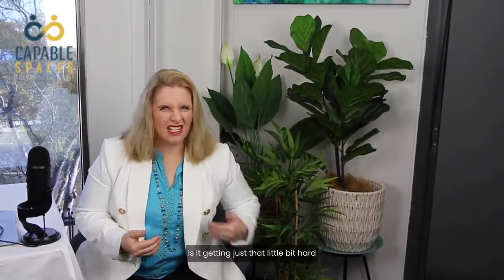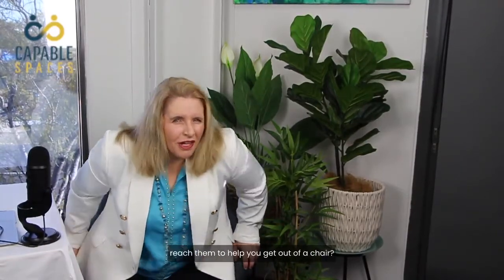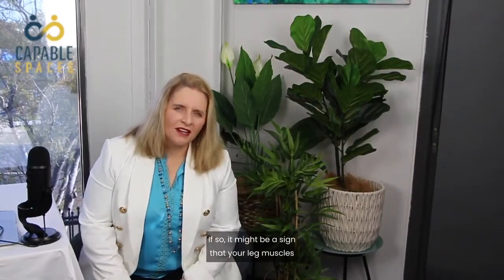Is it Hard to get out of Chairs?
Sitting in a chair is something that each of us do every day without much thought. However, if our muscle use or our leg muscles have weakened, getting in and out of a chair can become a difficult and painful task. Let us explain more.